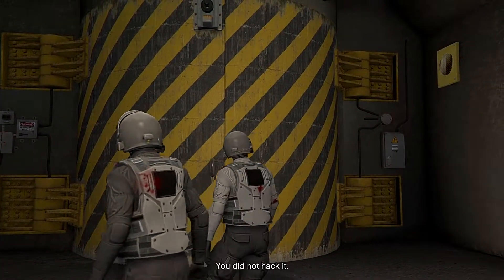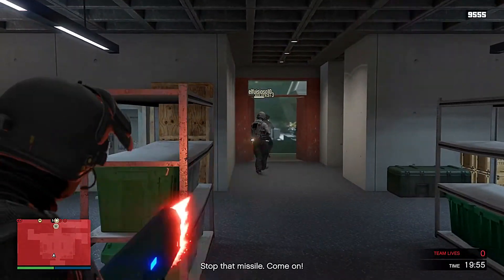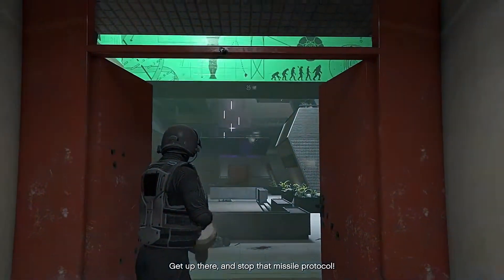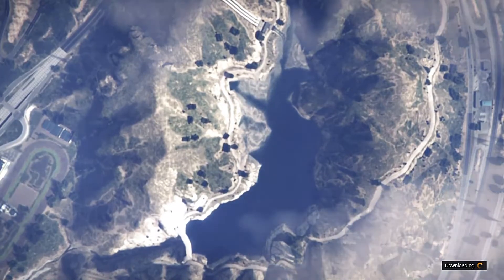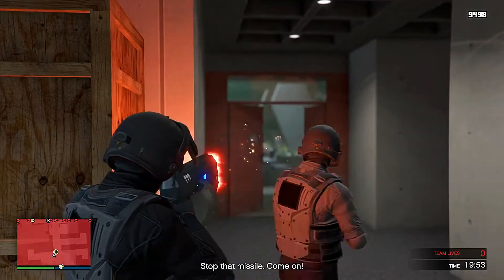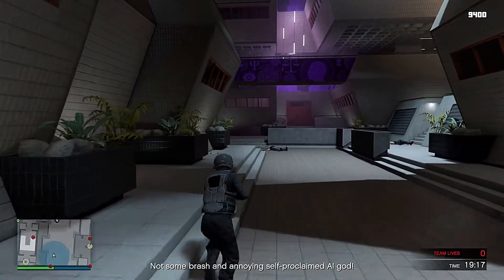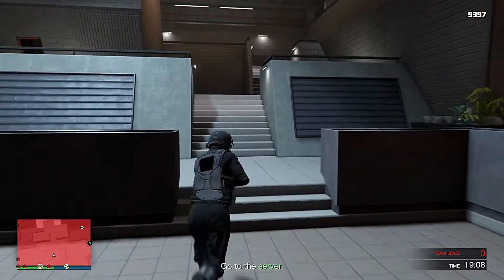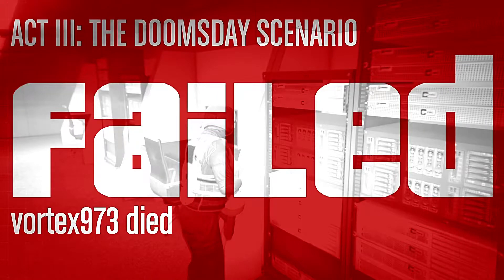$1,000,000 Free Money In GTA 5 Online - Service Carbine Rifle, LD Organics Collectibles & MORE!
The stockpile and to help sweeten the pot, winning a single Round of stockpile this Week will land You a two hundred thousand dollar bonus Which will be delivered within 72 hours Of completion, so you have no excuse for not. To play a round of stockpile this Week, You get three times the Money in RP, and If you win one round, you get a 200 000 Bonus; free Money is going to go a long way. Discounts that are happening Online you can pick up a Nightclub and customize it to your exact specifications for forty percent off, and There's a handful of vehicle discounts.